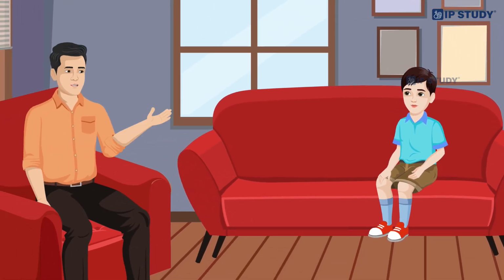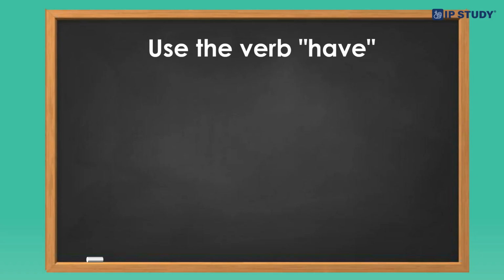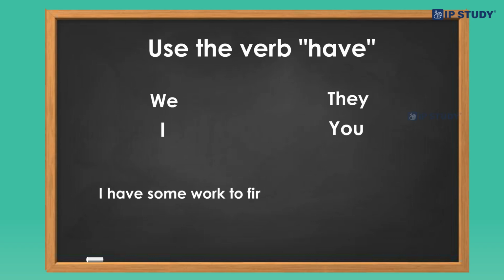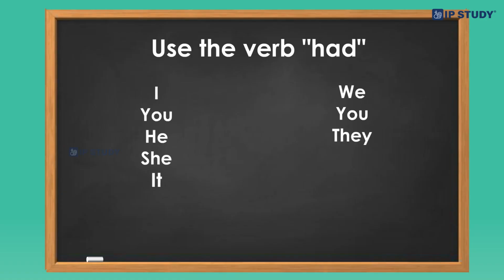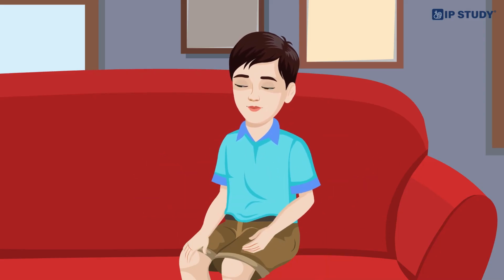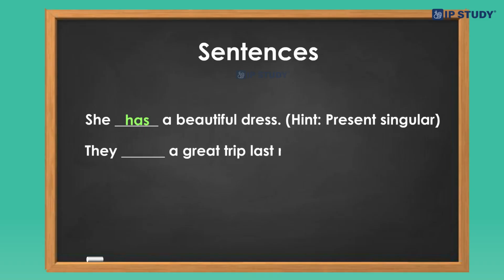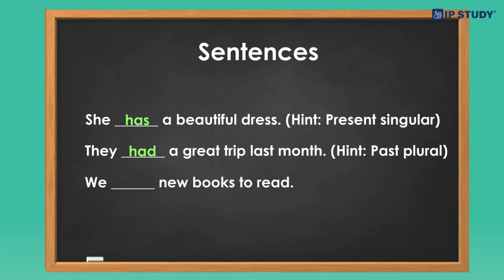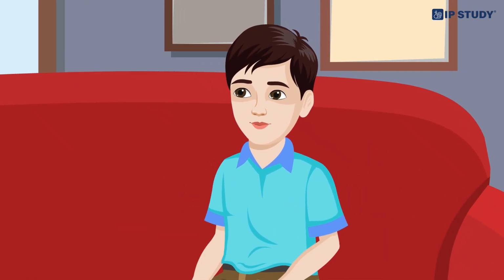Has, Have, Had | Eminent English Grammar Grade 2 | Chapter 14 | IP Study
Do you know when to use has, have, and had? These words show possession and help talk about the past. Learn how to use them properly and form meaningful sentences with correct grammar!

Topics Covered:
 ✔️ Understanding the difference between has, have, and had
 ✔️ Using them to show possession and past actions
 ✔️ Forming correct sentences with these verbs